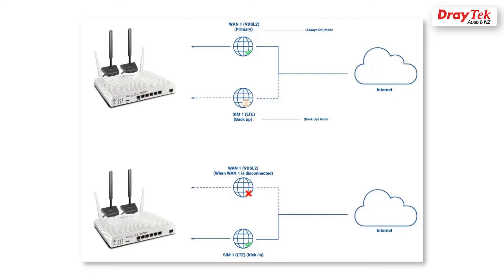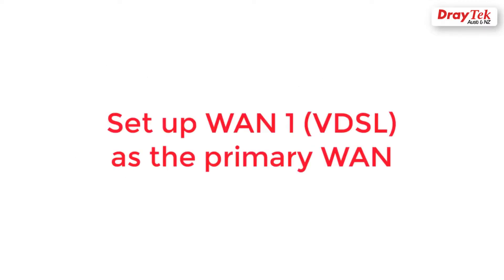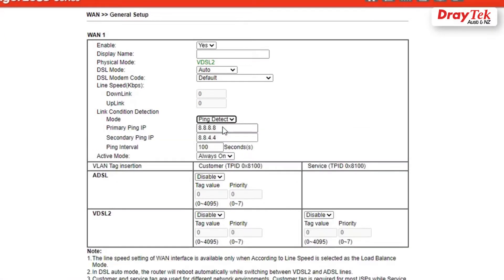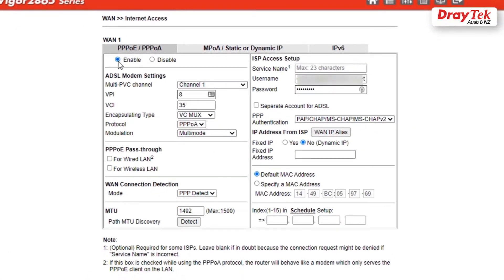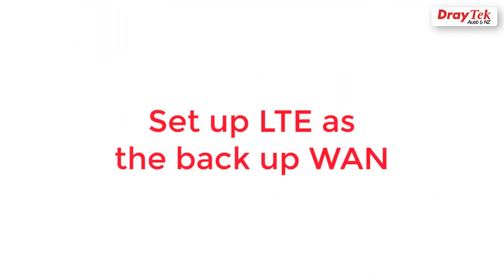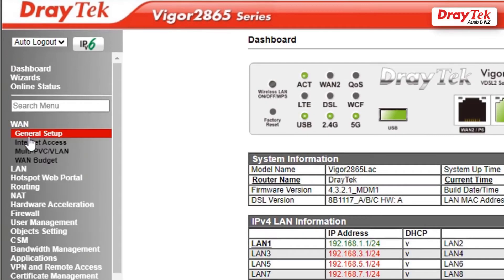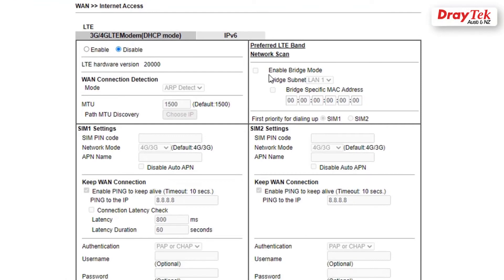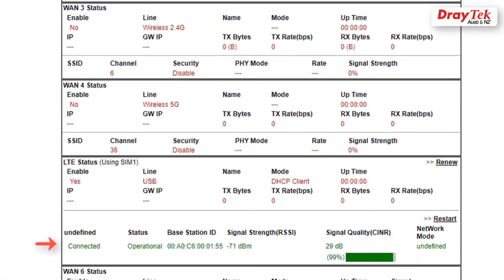Configuring the Vigor2865 LTE router for WAN Failover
This video describes how to configure the LTE WAN for failover.
The Vigor2865L is used in the example but the same settings apply to the Vigo2866L and Vigor2927L series routers.